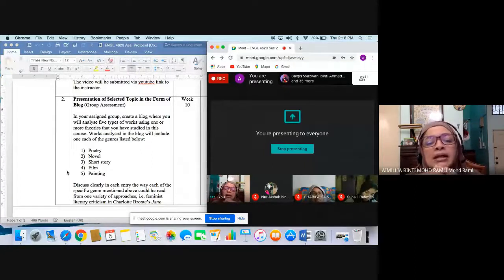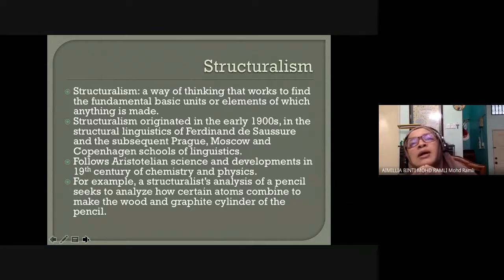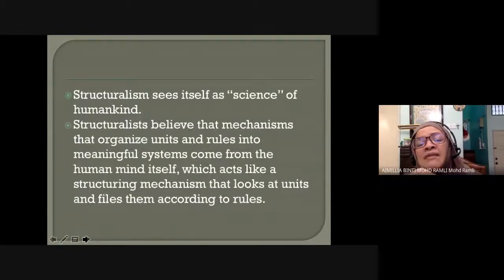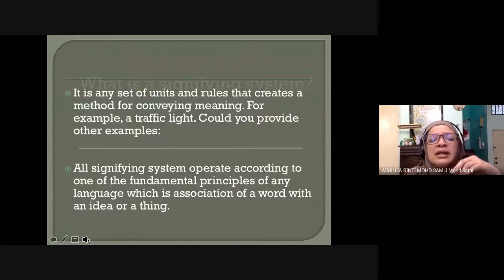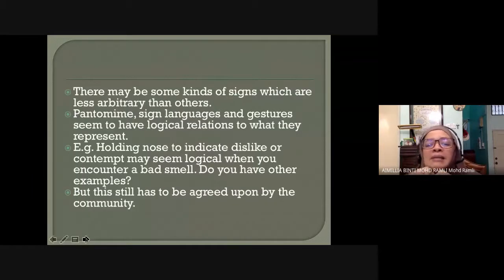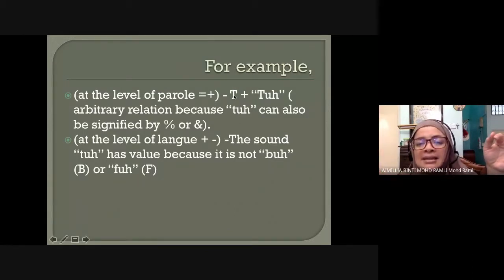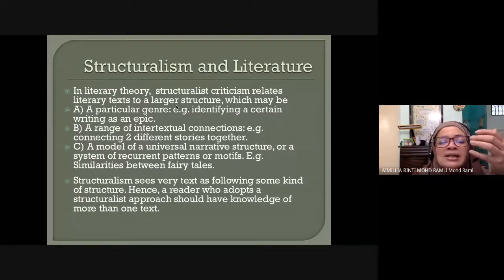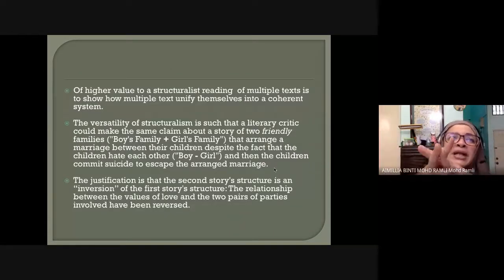ENGL 4620 Sec 2 2020 Class on Structuralism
Class on Structuralism